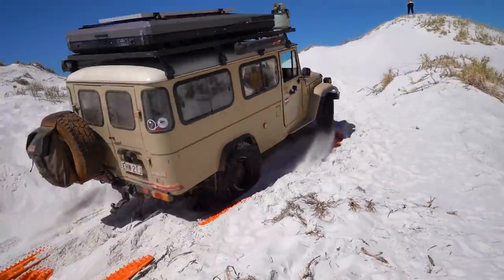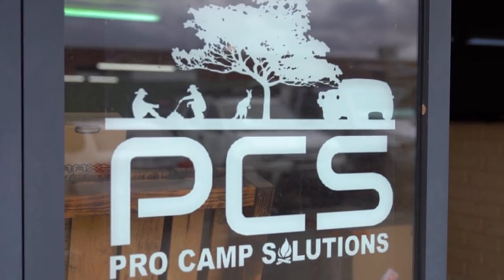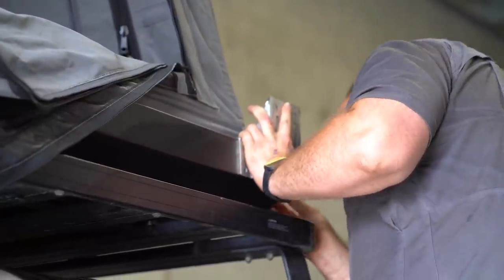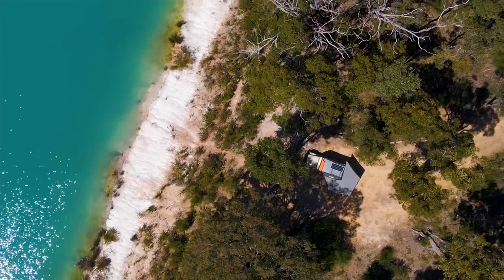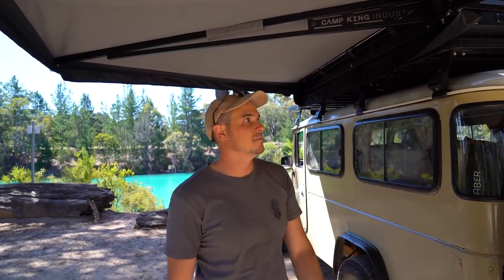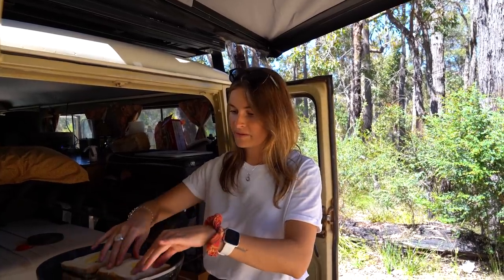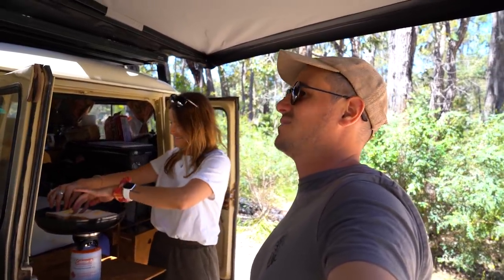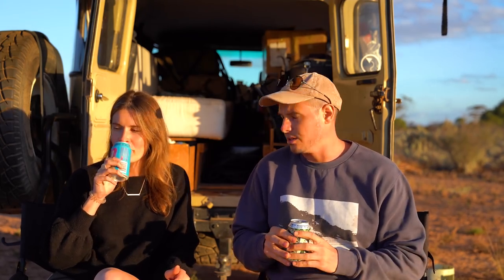Camp King Industries TRUE FREE STANDING 270 Awning - Real Life Test & OLT Future Plans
Hello & Welcome back to another video,

This week we fit the new Camp King Industries 270 and get straight into testing it in real life situations on our trip back from Perth to Tumut.

We then have a chat about the Future of Overland Travellers

Need some new camp gear? Use out code OLT20 to get $20 off orders over $100

Cheers
Holly & Matt